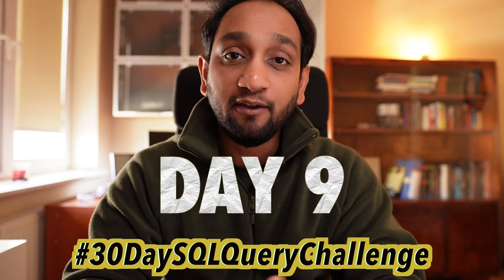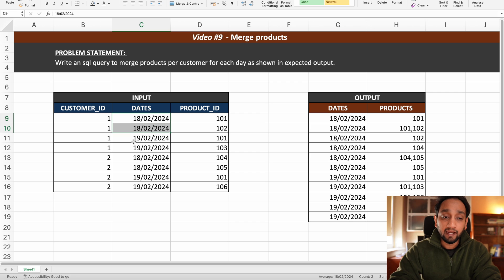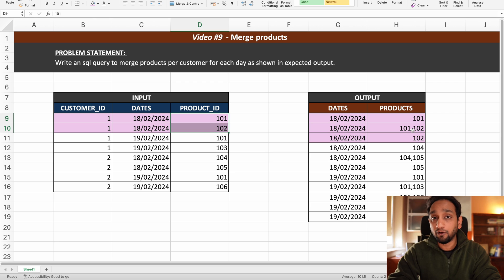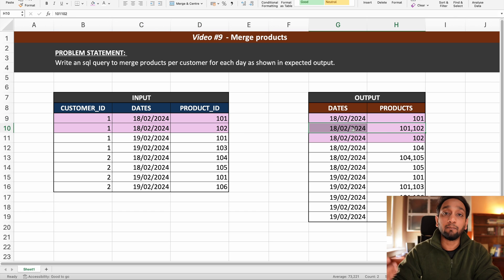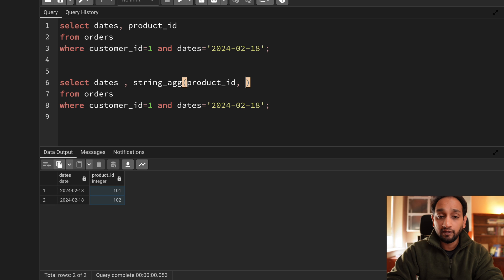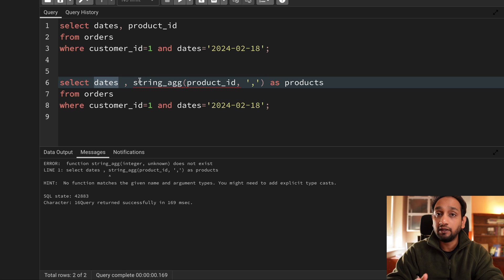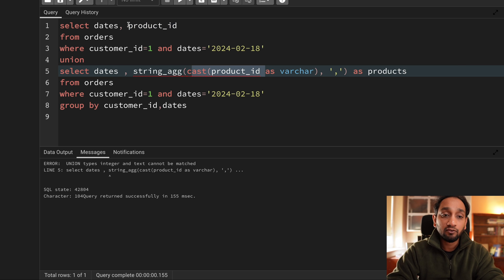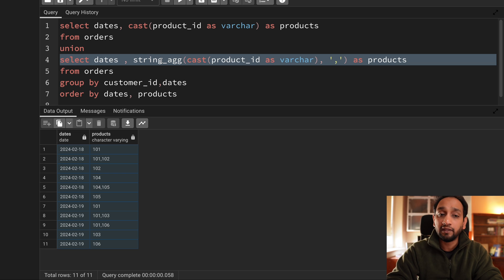Merge Products - SQL Interview Query 9 | SQL Problem Level "EASY"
30DaySQLQueryChallenge is a series of 30 videos covering 30 SQL Interview Queries. This is the NINTH video in this series. This video series aims to provide 30 SQL Queries that can be asked during SQL Interviews. I will explain how to solve and address such SQL queries during interviews in these videos.

Let's follow the below routine to make the best use of it:
1. Watch the YouTube video (first half) to understand the problem statement.

2. Go to my discord server (link below), download the dataset for each problem, and try solving it yourself.

3. Share your solution on Discord and discuss different solutions and issues on my Discord server.

4. Watch the second half of my YouTube video to find my solution to the problem.

5. Share it with your contacts and spread the knowledge.

Timeline:
00:00 Intro
00:18 Understanding Problem Statement
03:40 Solution to the SQL Problem